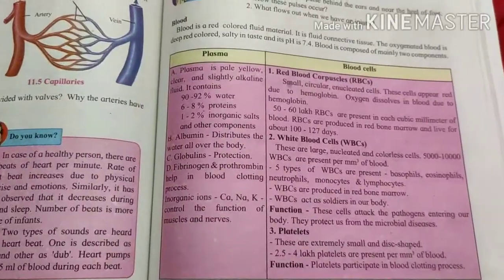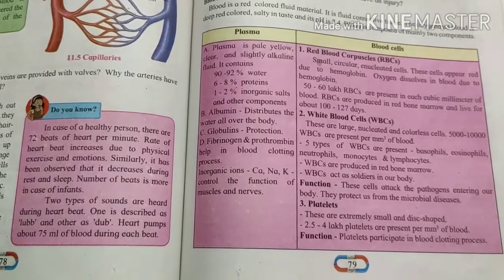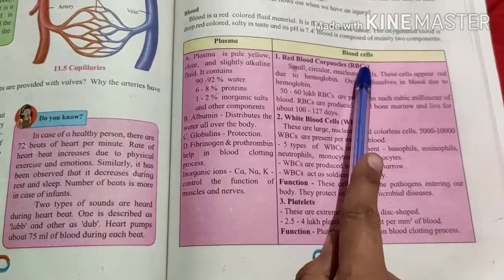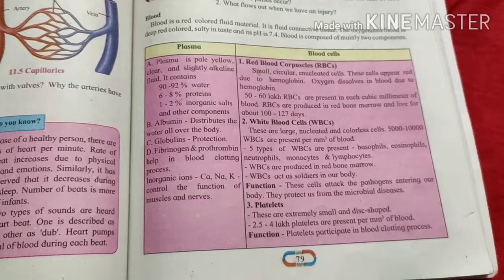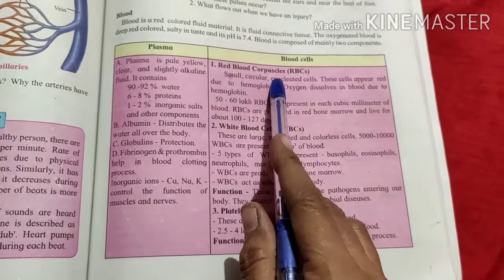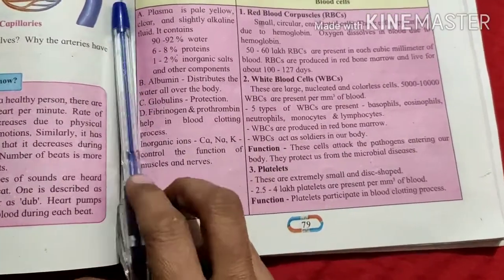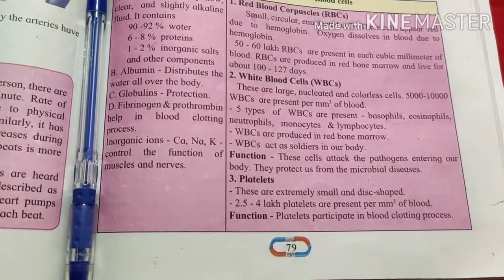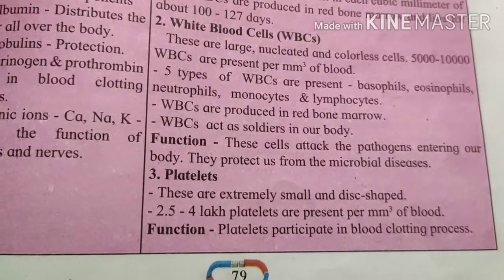Class 8,chapter 11,video 5th